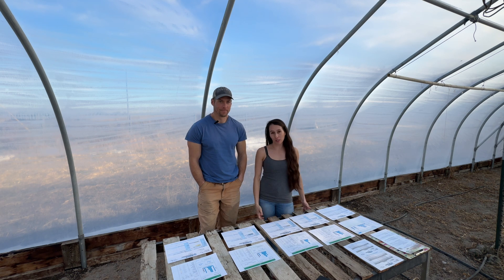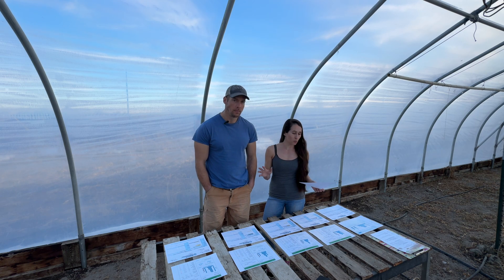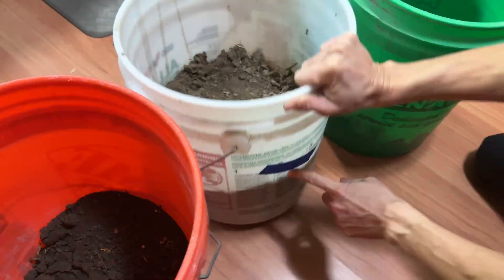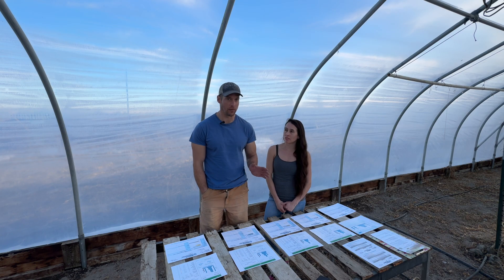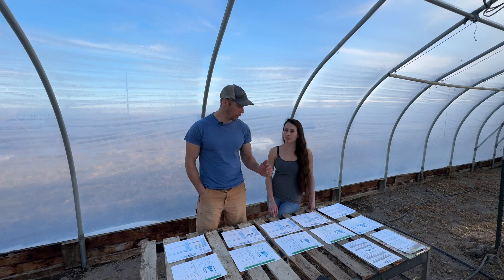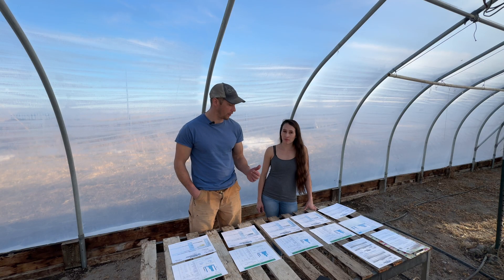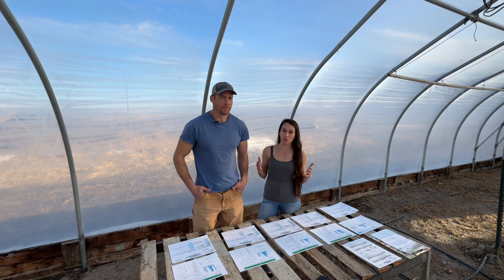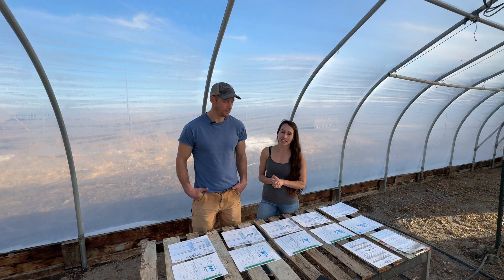Comparing Soil Test Results From Two Soil Testing Labs / MySoil and MidWest Labs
Our garden struggled last year, and we found out high pH was a big part of the problem. In this video, we're sharing the results from soil tests done through MySoil and MidWest Labs. We tested 4 growing spaces using both soil testing companies and our results varied. We'll break down what we learned, compare the findings, and talk about our thoughts regarding the steps we're considering to improve our soil for better results this growing season.

If you've battled soil issues or want to improve your garden, testing your garden soil is a must!

The My Soil test kits were generously provided to us at no cost. We weren’t paid to feature them, and everything shared in this video reflects our honest experience with the test kits up to the time of filming.